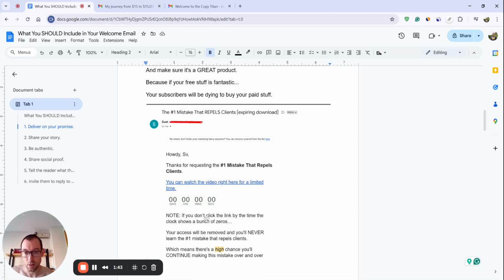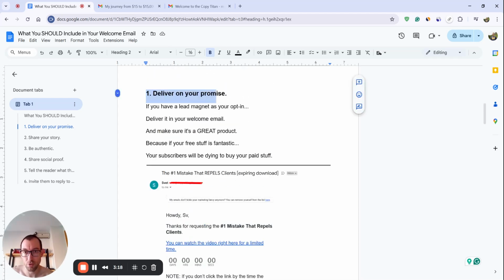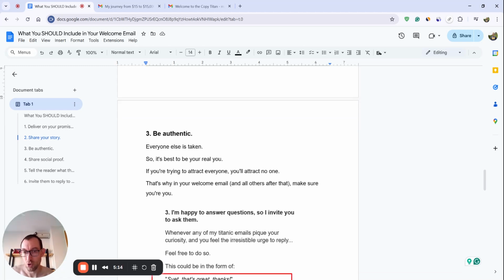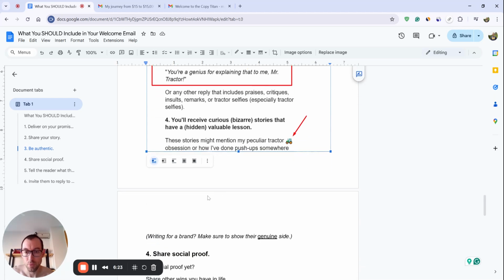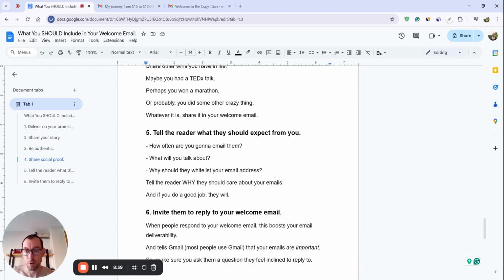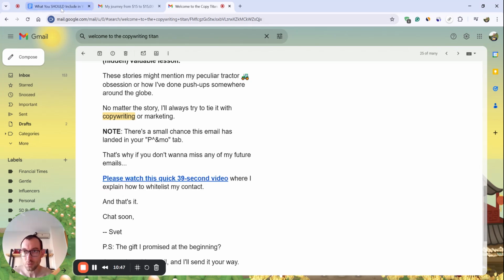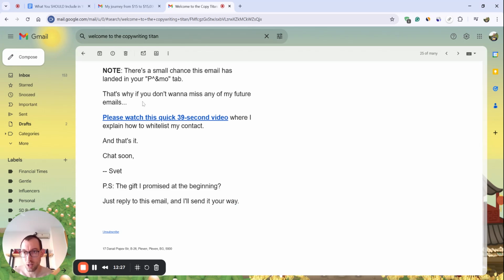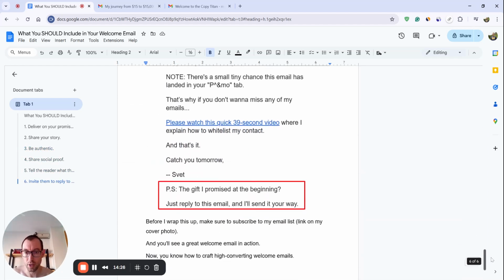What You SHOULD Include in Your Welcome Email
Want to work with me?

Welcome emails have some of the highest open rates. That's why if you fail to hook your reader there, they likely won't open your emails in the future. In this video, I show you how to hook the reader, how to keep them engaged, and how to make them respond to your email. All this will lead to more trust and more sales down the line. Including all this stuff is a must for your welcome email and sequence.

Hi, my name is Svet, the Copywriting Titan.

My copywriting and marketing skills have helped 7-, 8-, and 9-figure brands generate over $20,000,000 in sales in various niches, ranging from health and supplements to ecom and survival.

I've also mentored over 120 coaches, consultants, freelance copywriters, and small business owners on how to craft better copy.

One of the best VSL writers in the world called me "The Next Evaldo Albuquerque".

I also run an engaged email list (link to it above).

In my YouTube channel, I share everything I've learned in the last 10 years as a marketer and consultant.